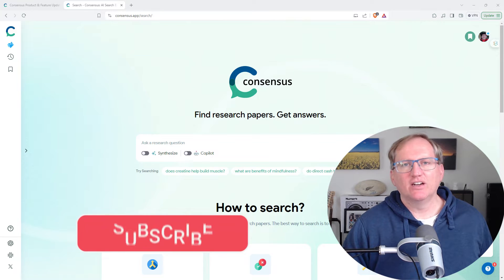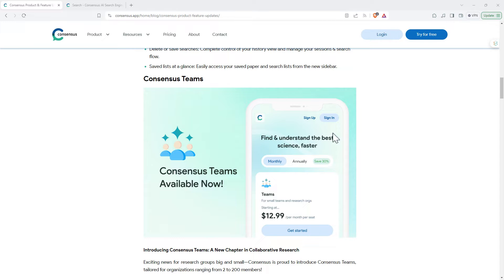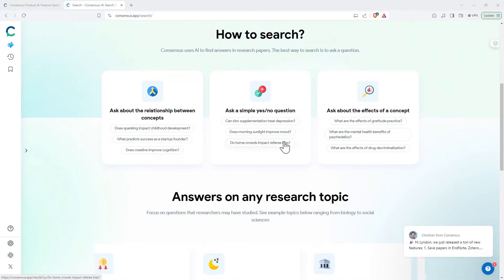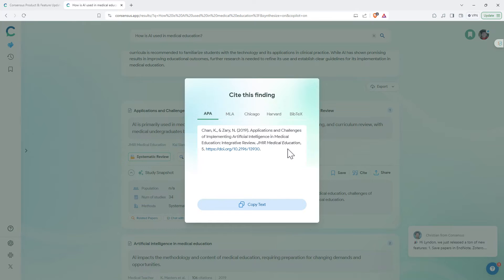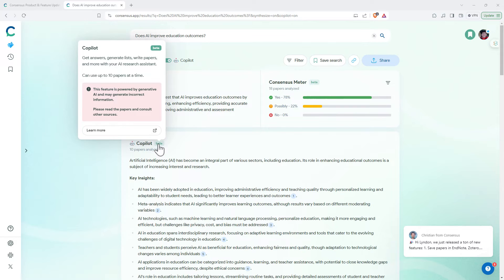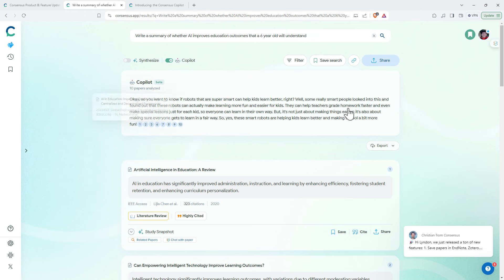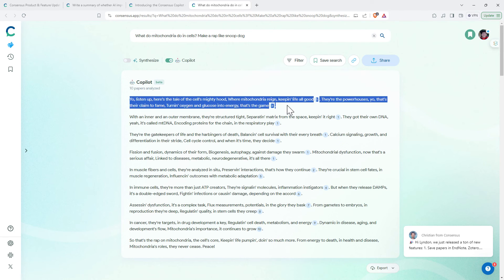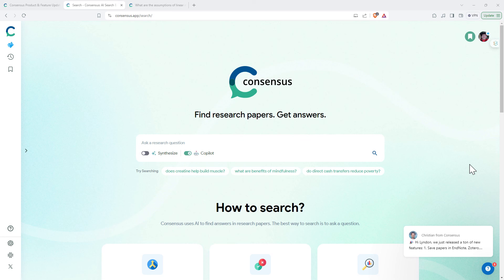Consensus AI Research Assistant -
The Consensus AI research assistant has added lots of new features since I last reviewed it a year ago, including a powerful AI copilot. In this video I demo a range of those new features as well as the main literature search functionality.